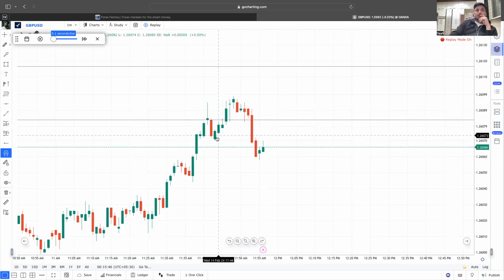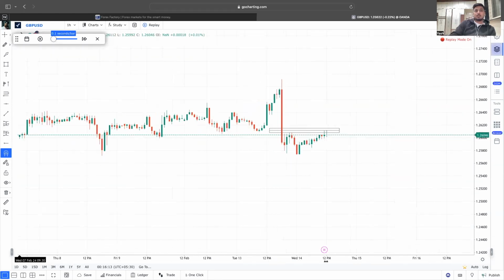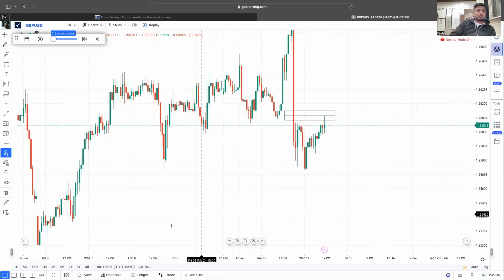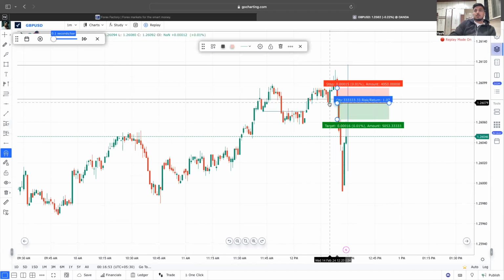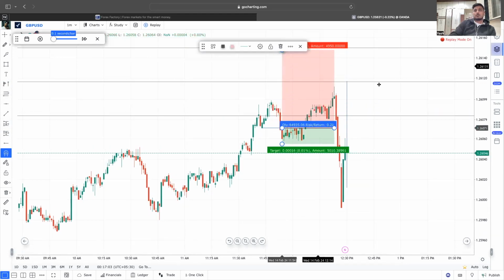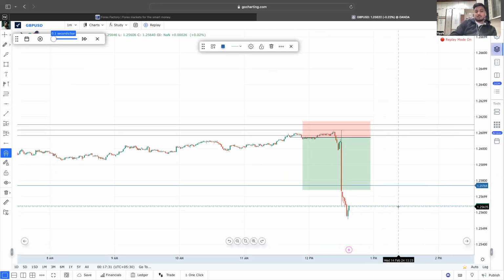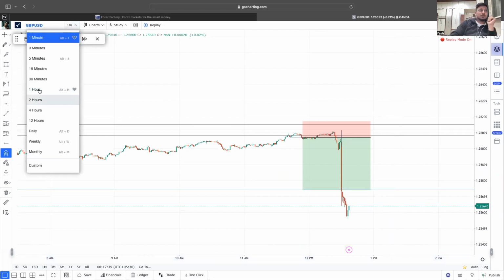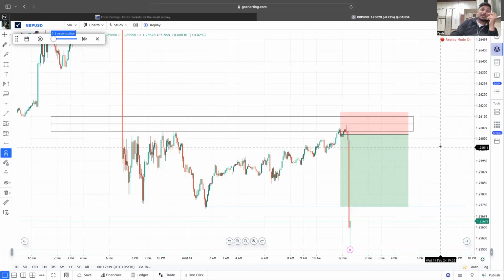ICT Trader breaks down GBPUSD CPI Trade 🥷🏻